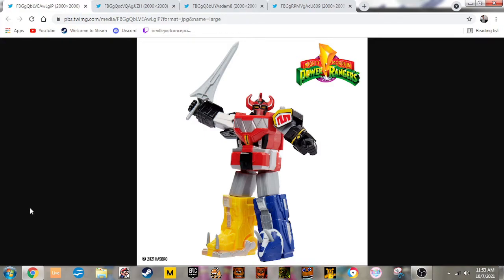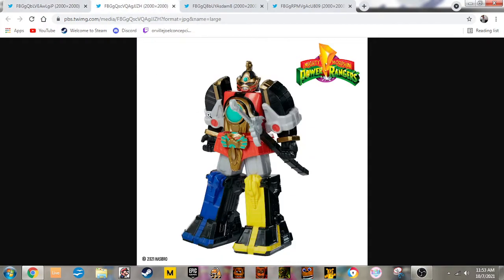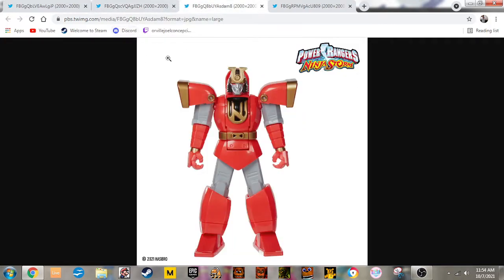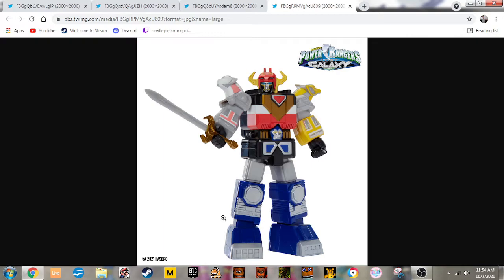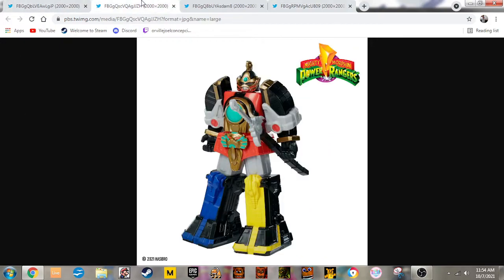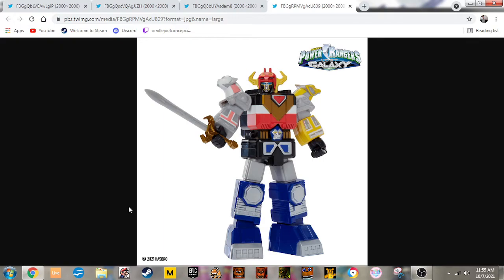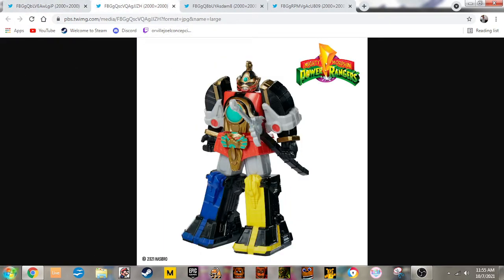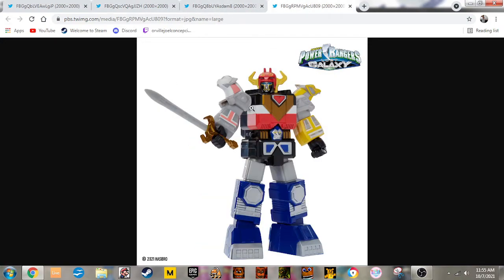New Retro Figures